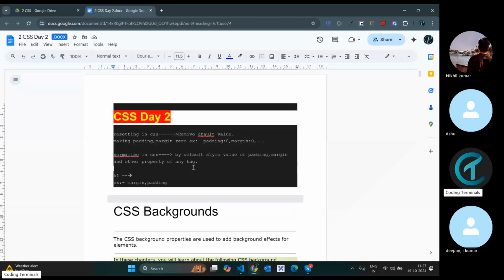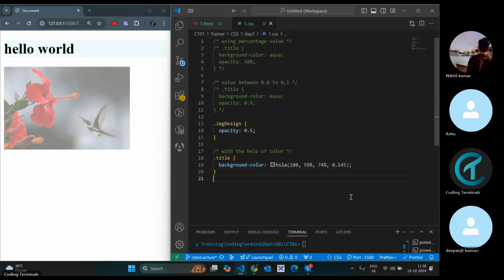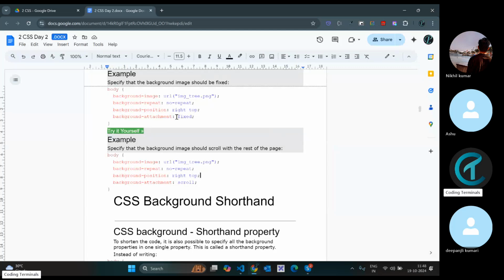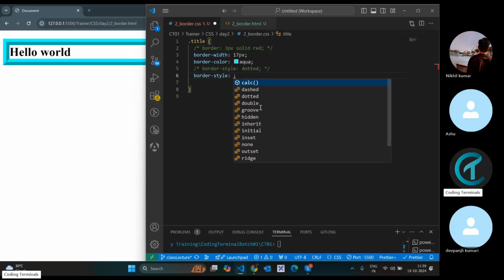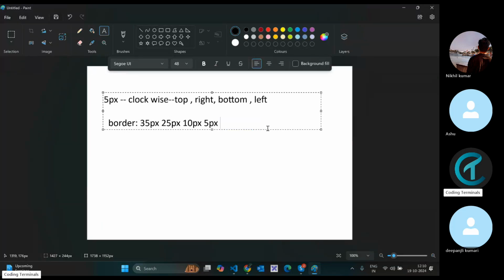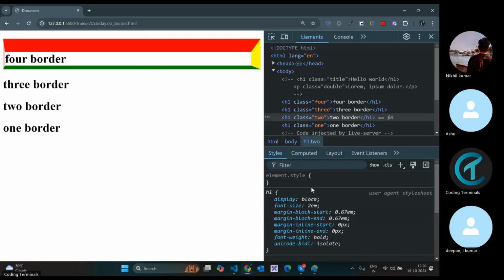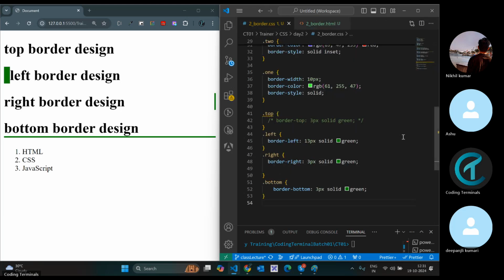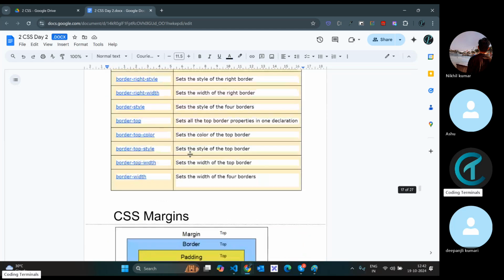Day 2 Part 1 CSS | Border | 19 Oct 2024